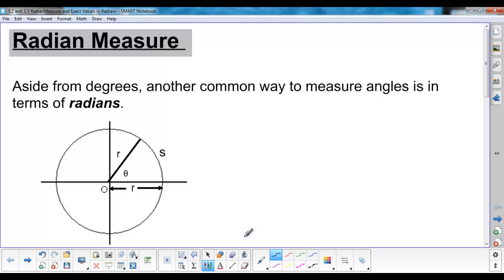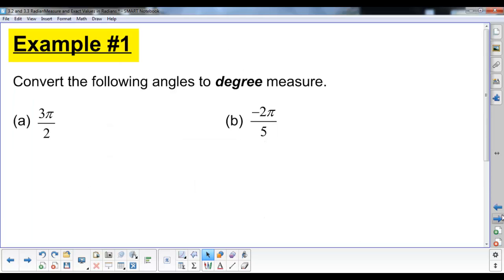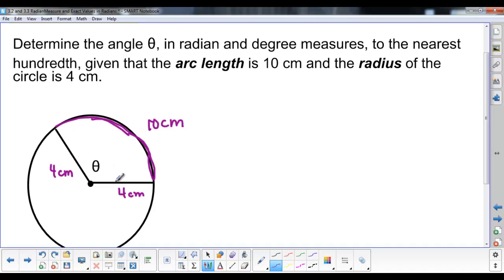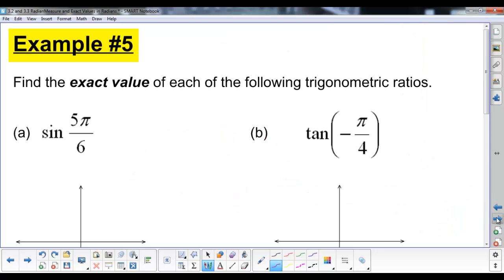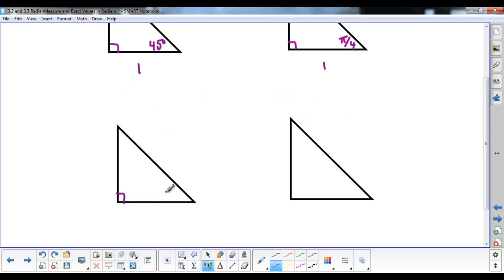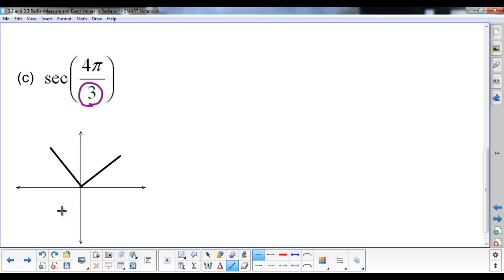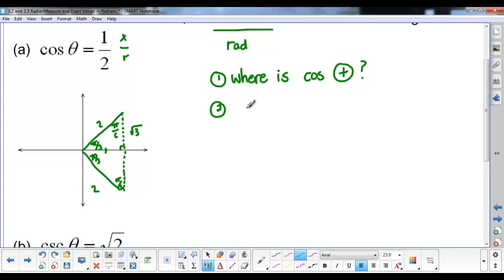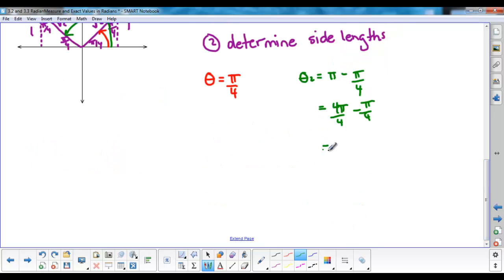(MHF4U1) 3.2 and 3.3 radian measure and exact values in radians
3.2 and 3.3 radian measure and exact values in radians